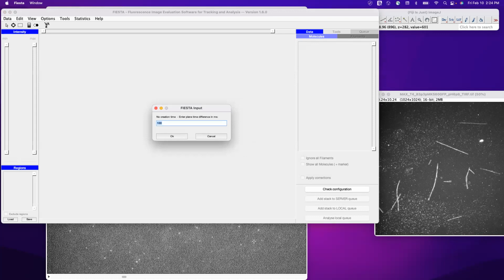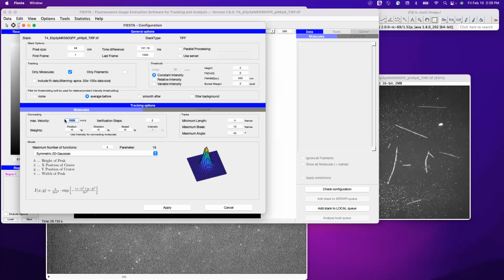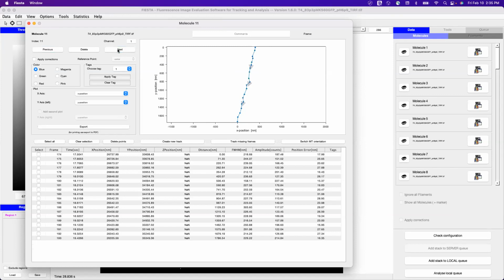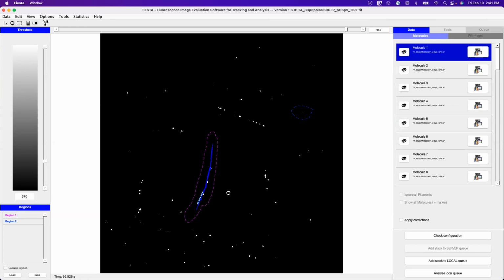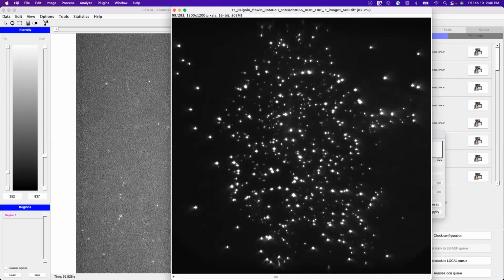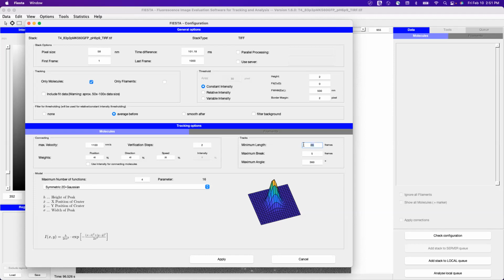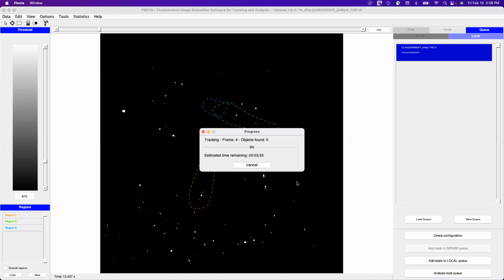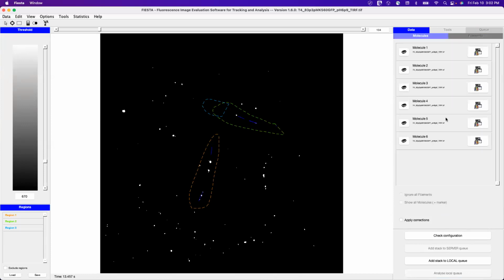Fiesta Software tutorial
A fiesta tutorial presented by Zach Haviland from the Hancock Lab at Penn State

CHAPTERS:

00:00 Introduction
00:43 Locating MT using motor fluorescence in image J
01:56 Loading data to Fiesta
04:19 Changing stack to binary
05:20 Selecting the area of analysis
07:11 Configuration Parameters
11:30 Analyze the section